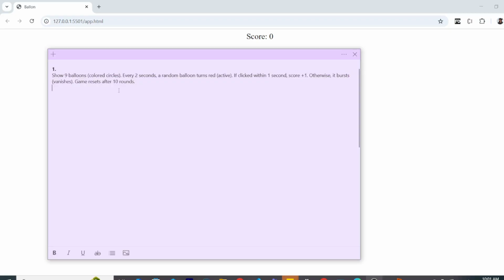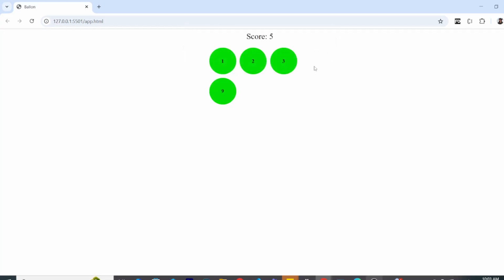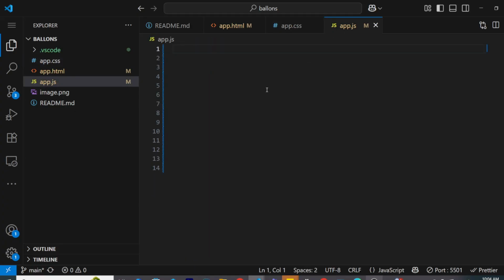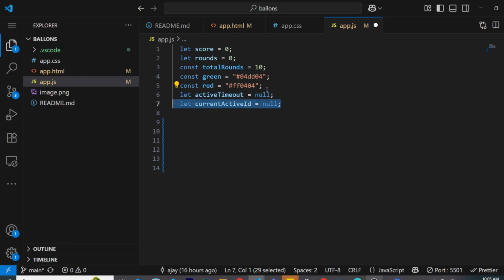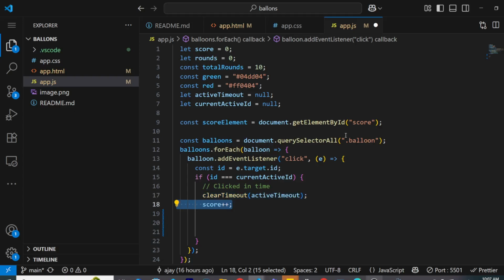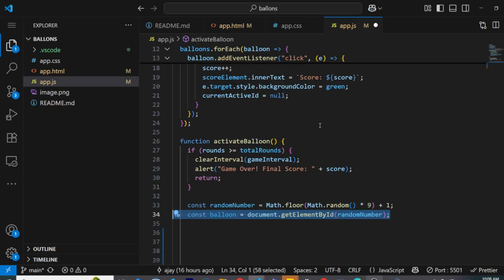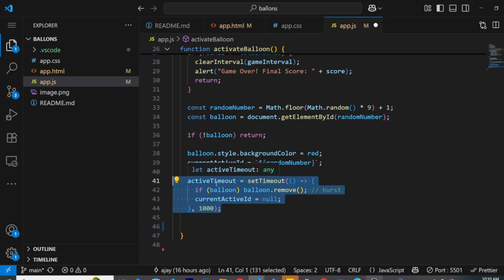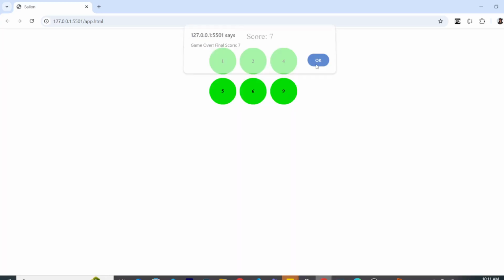Fun JavaScript Balloon Popping Game [Weekend Project]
This is a fun little weekend project where I built a balloon popping game using only HTML, CSS, and JavaScript ,no libraries!
Inspired by one of the machine coding questions shared by Vasanth Bhat.

🧠 Key Concepts Covered:

setTimeout and setInterval usage

Resetting intervals for game logic

DOM manipulation and event listeners